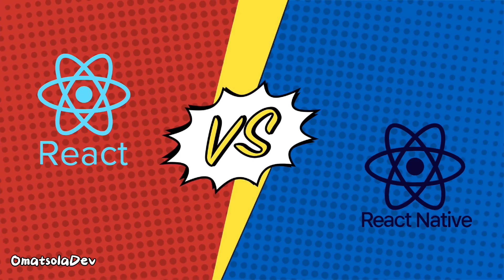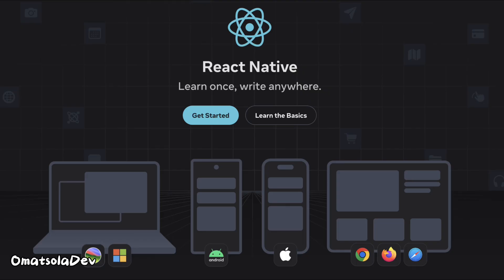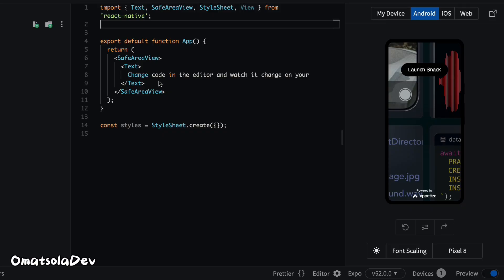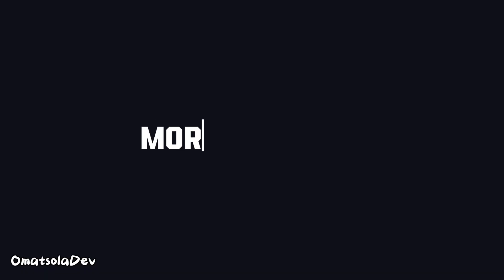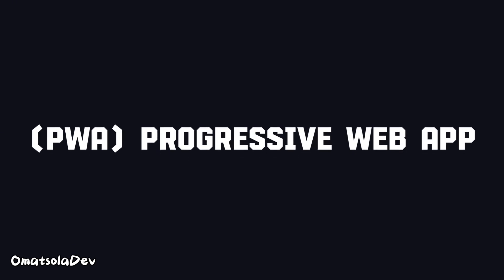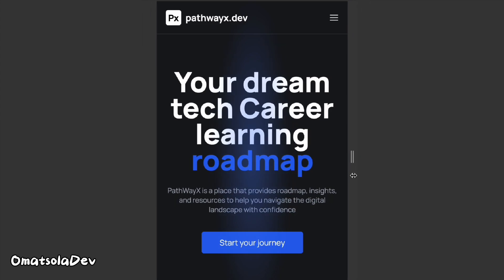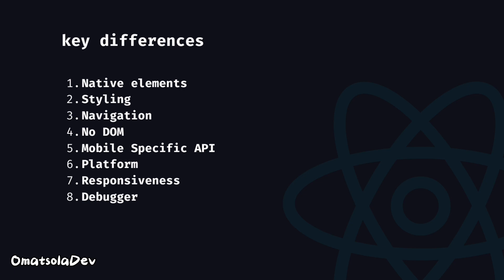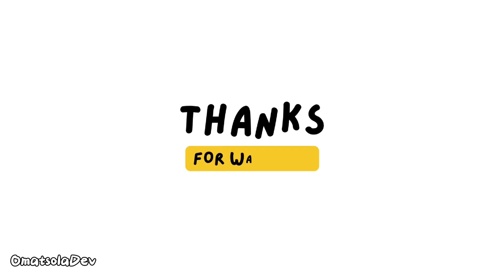Become a React Native Developer | React Native tutorial | transition guide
Hey guys in this video, we will help react JS developers transition smoothly to become react native devs